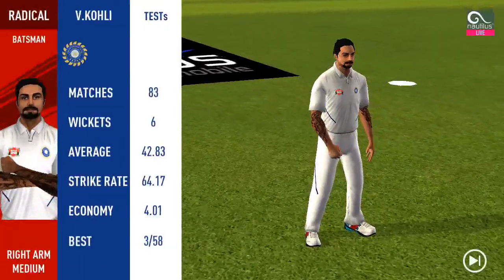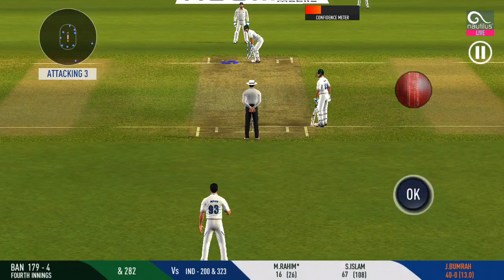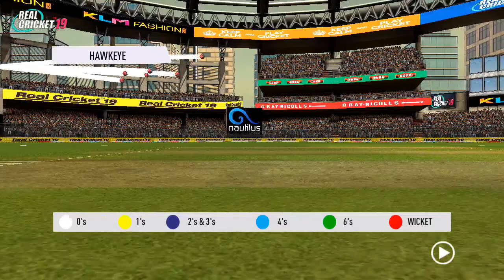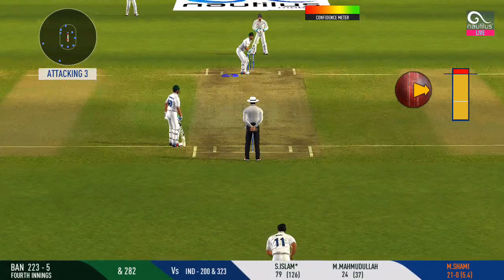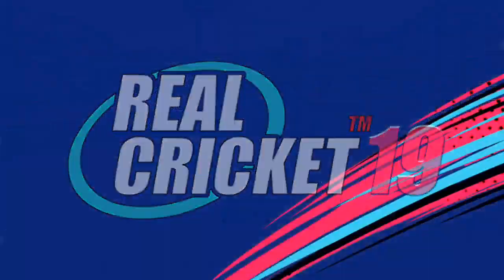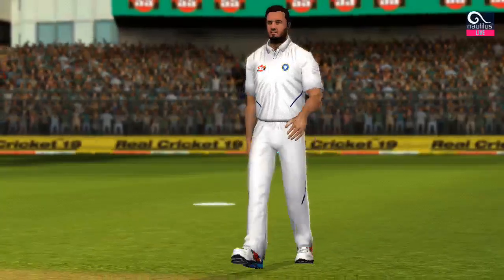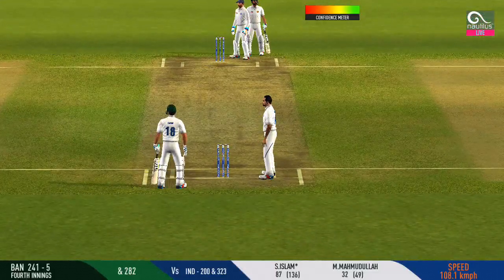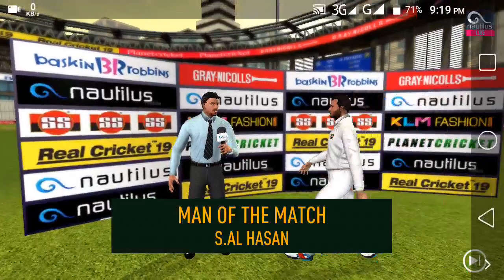India vs Bangladesh 1st Test Day 3 Highlights 2019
India vs Bangladesh 1st Test Day3 2019 Full Highlights

India vs Bangladesh Gameplay

Cricket Highlights

Gaming 360 Mojammal World

Highlights
India vs Bangladesh 1st Test Day 3 Highlights 2019, Ind vs Ban 1st test Day 3 Highlights 2019, 1st Test Full Highlights 2019 Cricket Highlights, November, Gaming 360 Mojammal World, Rohit Sharma, Mayank Agarwal, Ajinkya Rhani, S Sarker, Mhamudulla, M Rahim, Sadman, Liton Das, India vs Bangladesh Test Series 2019, Cricket India, Bangladesh Cricket, Ind v Ban 1st Test Highlights 2019,